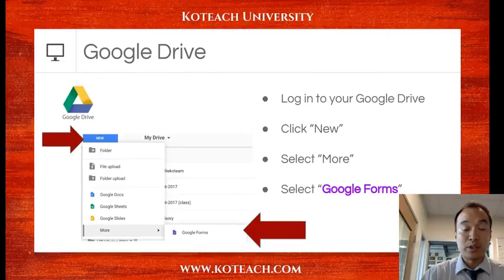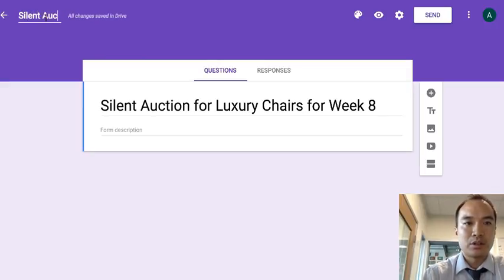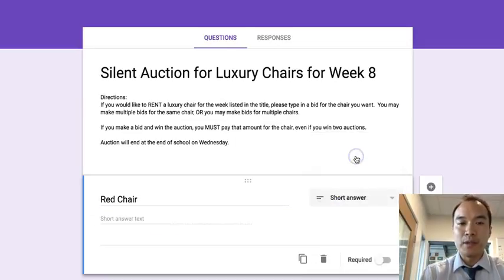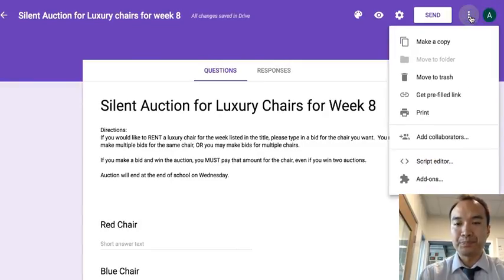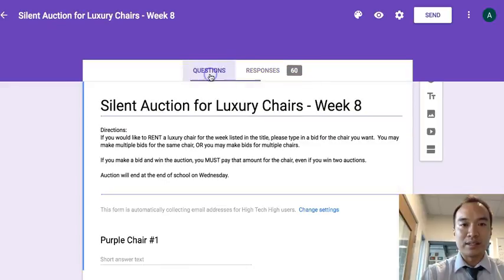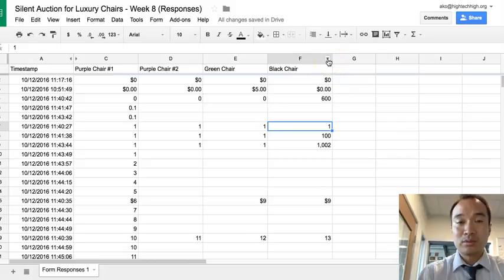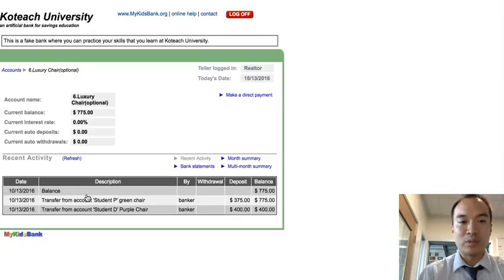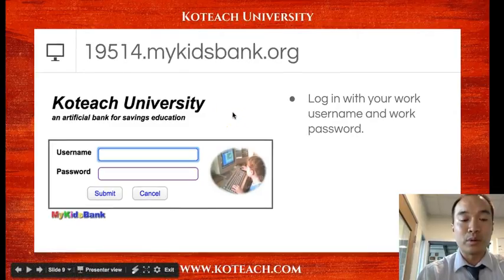Silent Auction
These videos are a part of the Stewardship project, aimed to immerse students in authentic financial situations in order to apply math in their financial decision making.